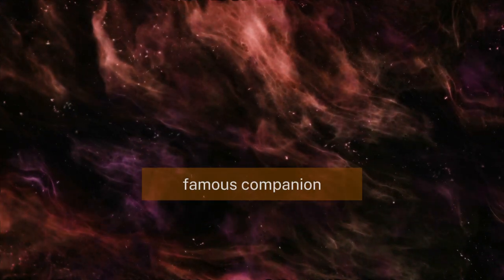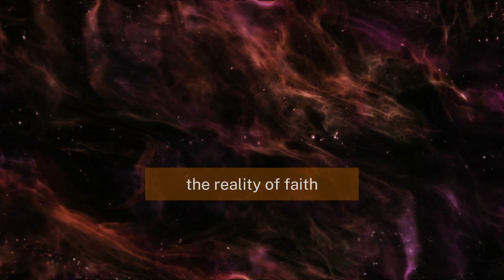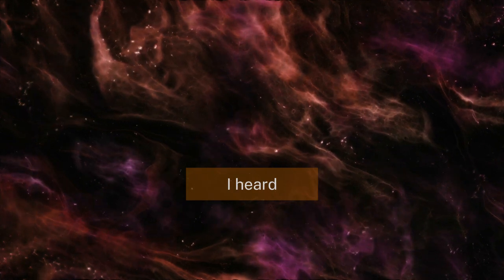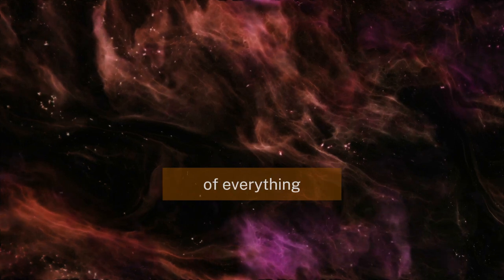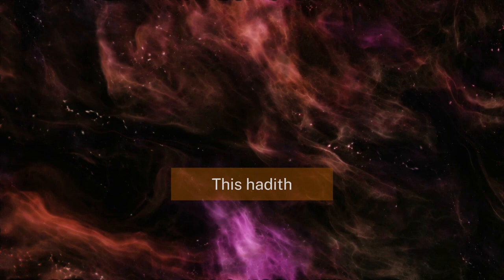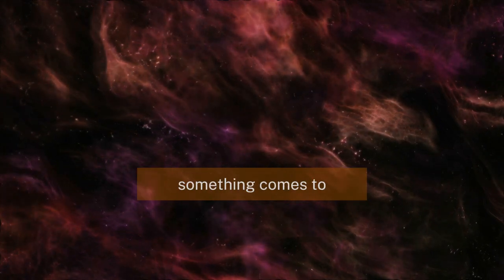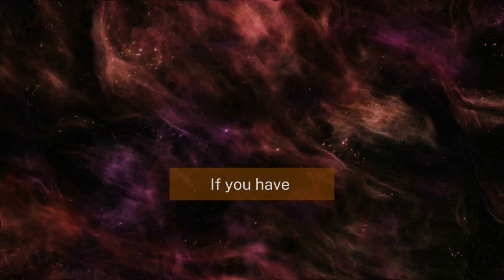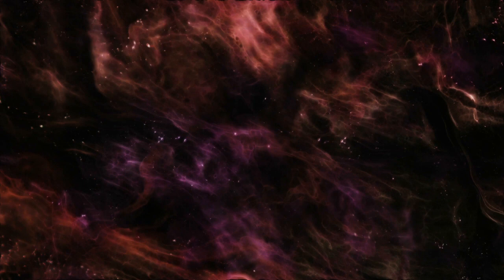Do this and the devil overpowers you!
A very powerful reminder for us!

🌧🌧🌧 Quran is like rain for the heart🌧🌧🌧

✍🏼✍🏼✍🏼 Help us improve our content by commenting below and sharing your thoughts and feedback!